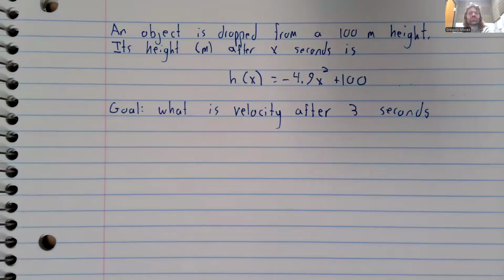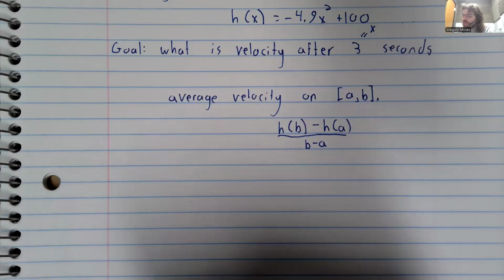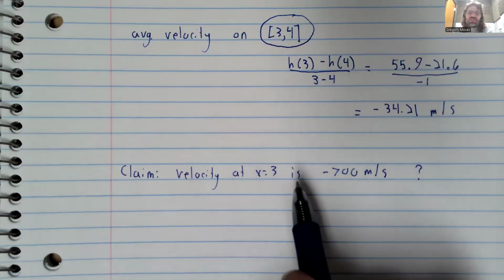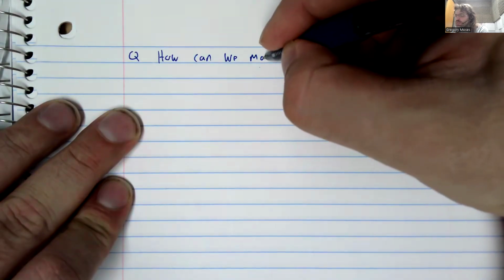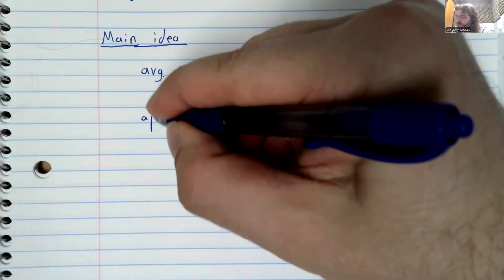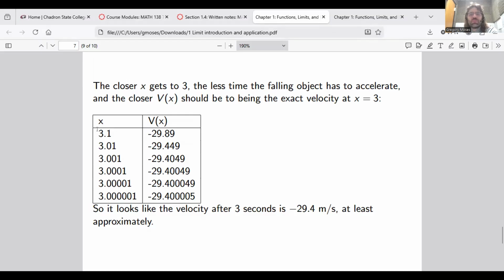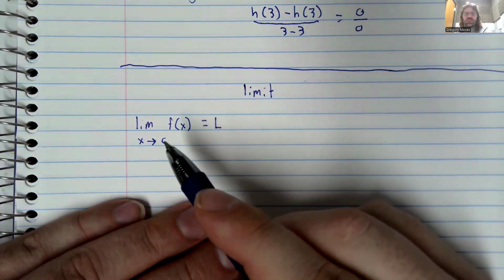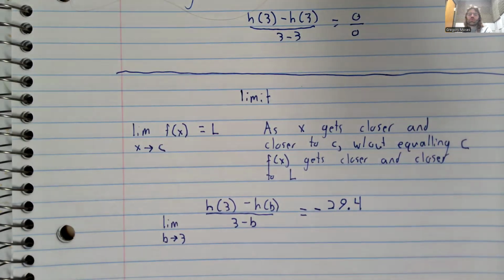Applied Calculus C1 S4 V1 Limits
We introduce limits, with an application.